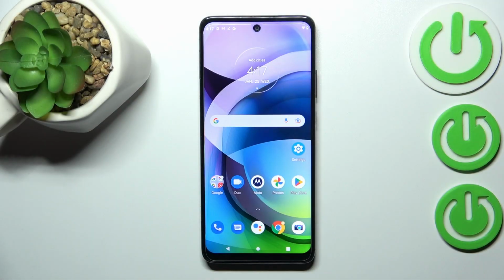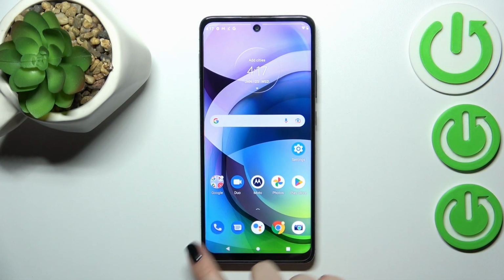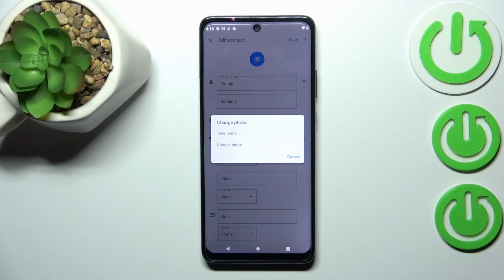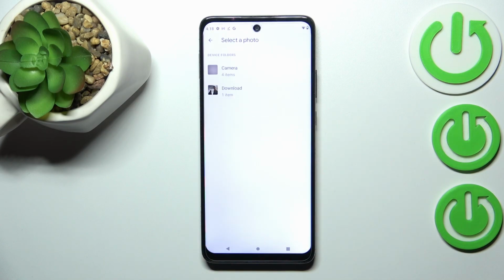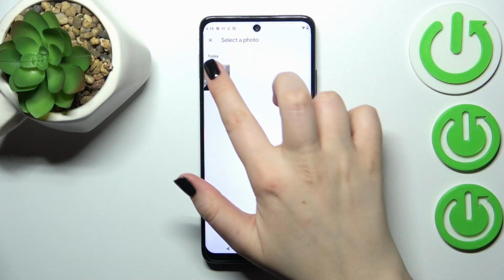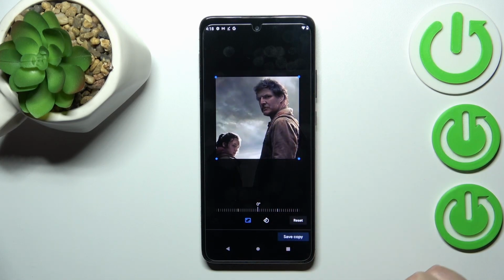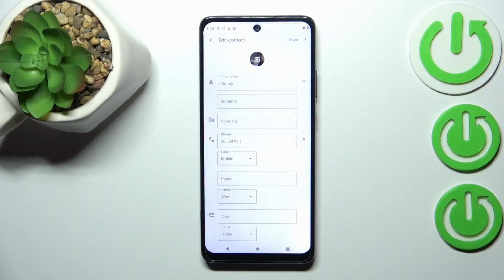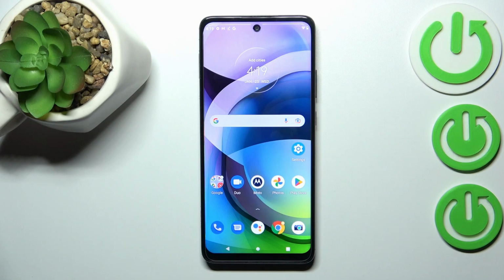How to Add a Photo to the Contact on the MOTOROLA One 5G Ace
In this simple yet useful tutorial, our expert will highlight how you can edit a contact's information and details on your MOTOROLA One 5G Ace smartphone and upload their photo in particular. Thereby, we humbly encourage you to view this video guide and learn how to link a picture to contact on the MOTOROLA One 5G Ace mobile device.

How to link a photo to contacts on the MOTOROLA One 5G Ace? How to upload a photo to a contact on the MOTOROLA One 5G Ace?